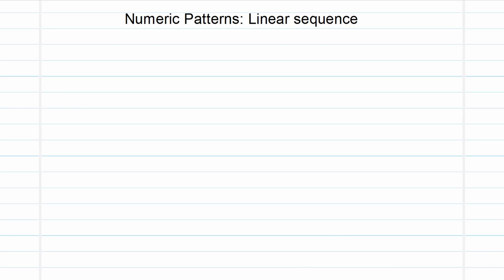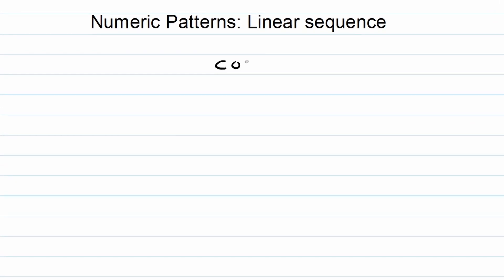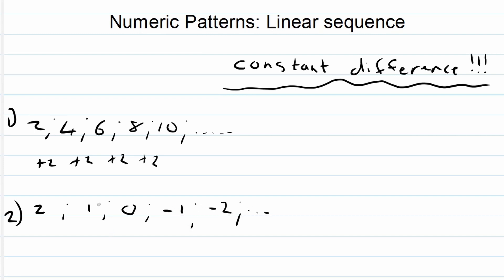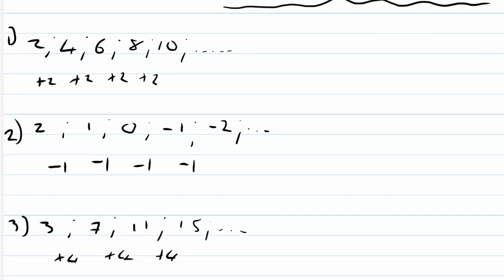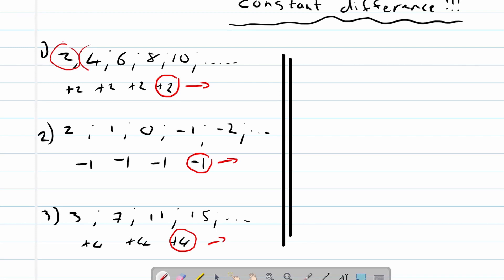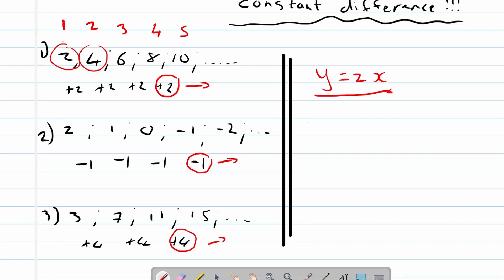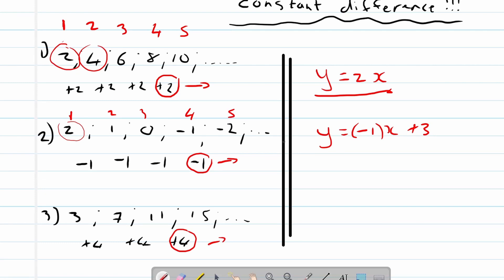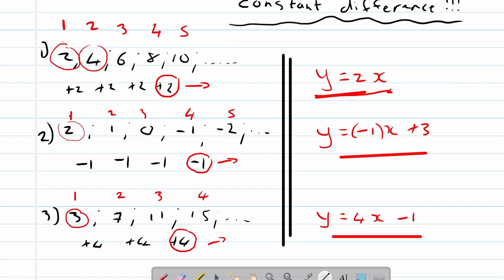HOW to solve a LINEAR SEQUENCE in NUMERIC PATTERNS - Grade 8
Mr Oosthuizen takes us deeper into numeric patterns and teaches us how to solve a linear sequence.